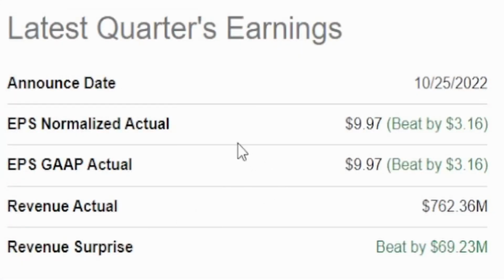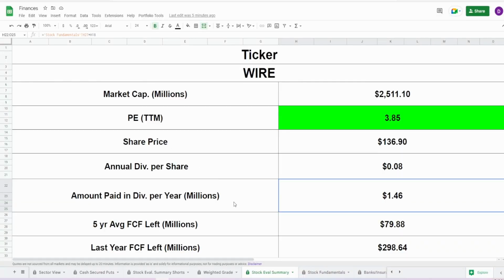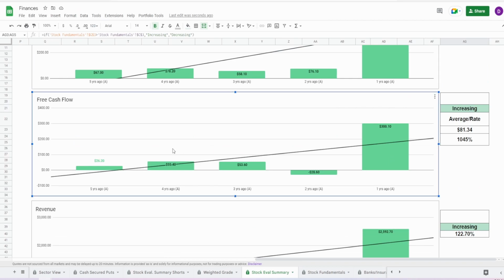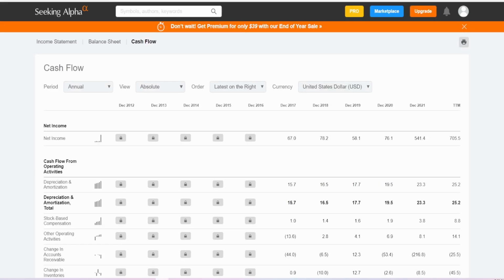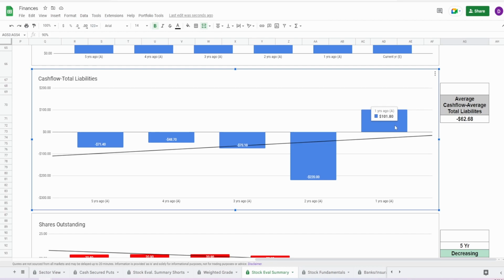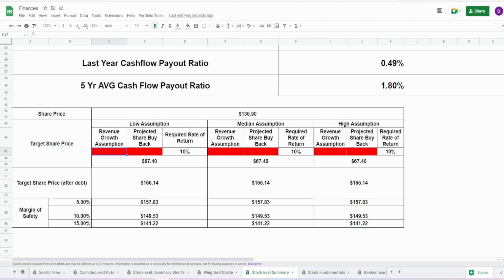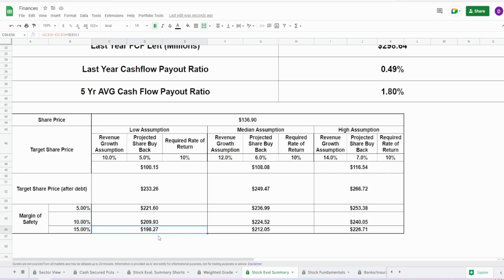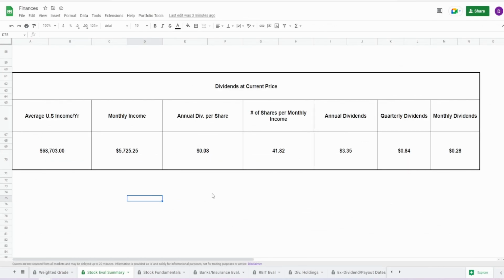Stock Analysis | Encore Wire Corporation (WIRE) Update | STILL DECENT